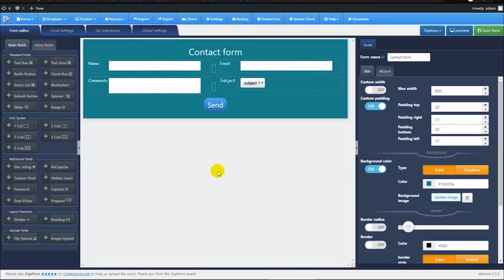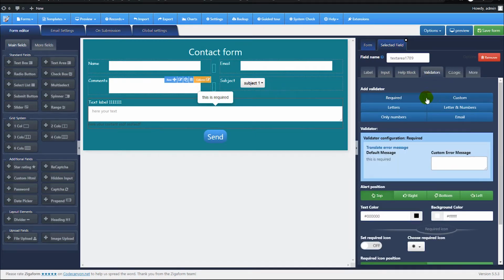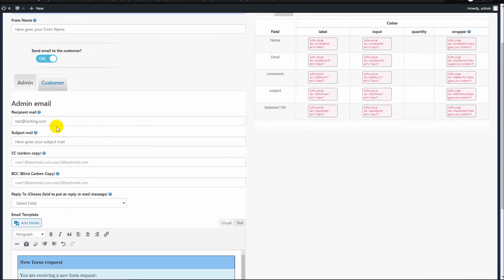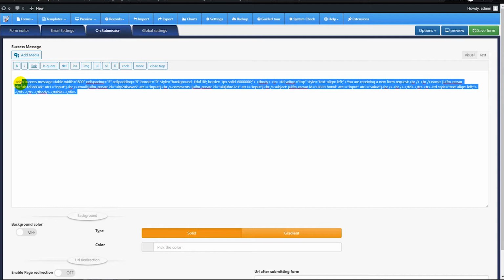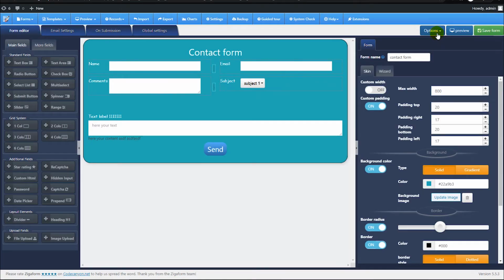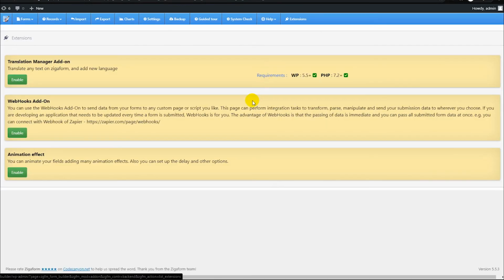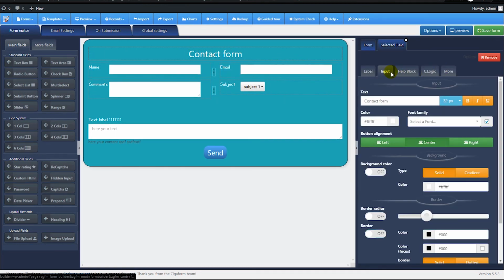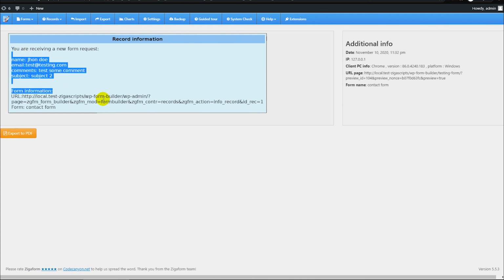Review of Zigaform Wordpress Form Builder Plugin v5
In this video I will make a review of Zigaform features